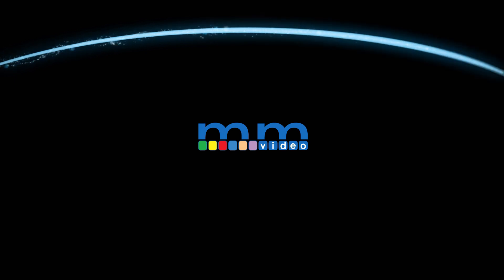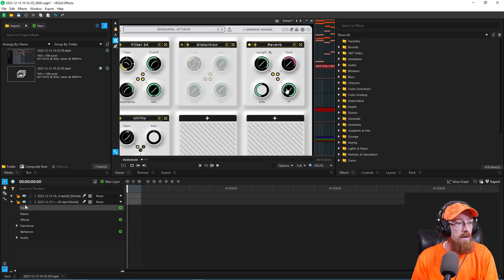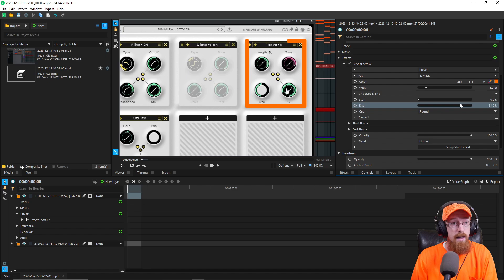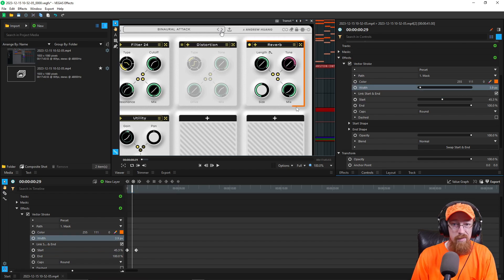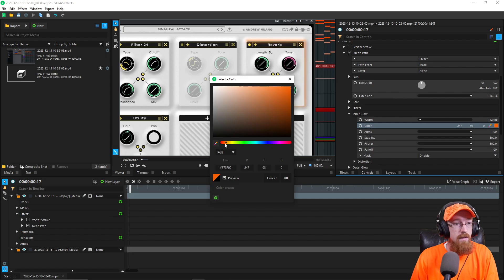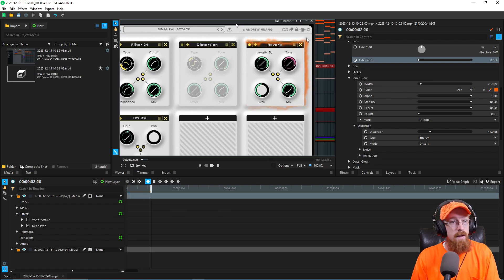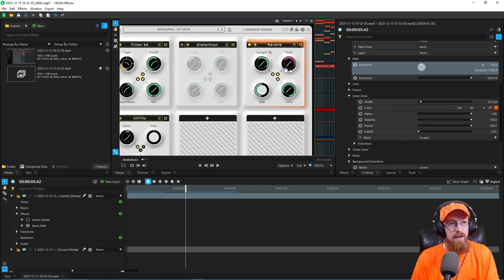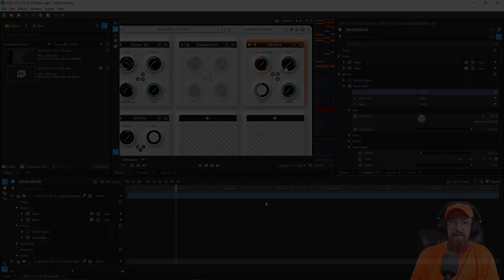MAGIX Vegas Pro Tutorial - Circle What's Important | Eric Burgess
How to circle or surround an item in your video to bring a viewer's attention to it with MAGIX VEGAS Pro 21.

Time Stamps
00:00 Intro
00:17 Demo
00:33 Open Vegas Effects
01:00 Creating the path
01:38 Getting rid of the audio
02:04 Vector Stroke
04:22 Neon Path
06:56 Revolutions
07:54 Adding Masks